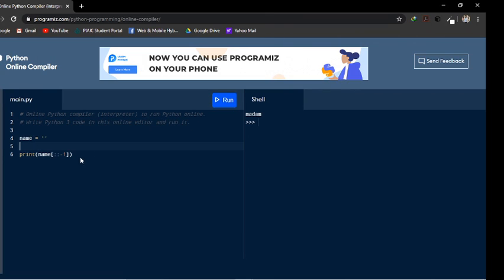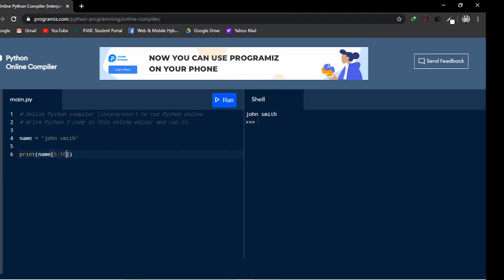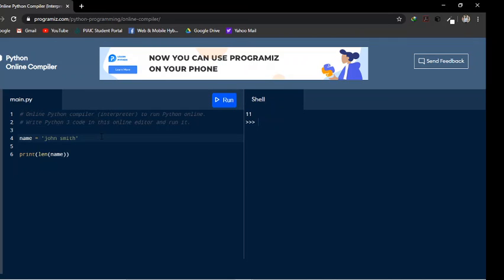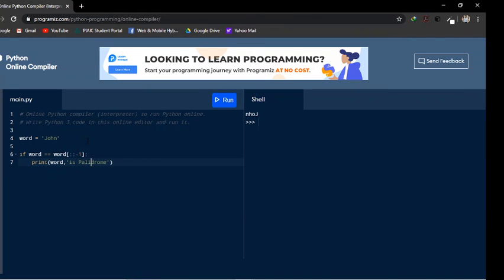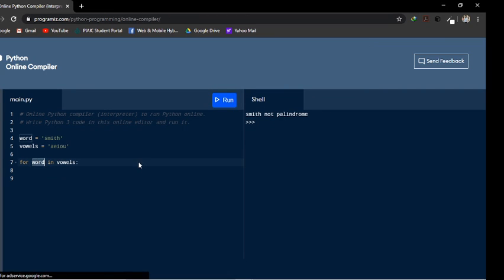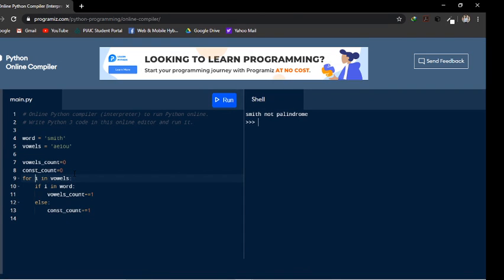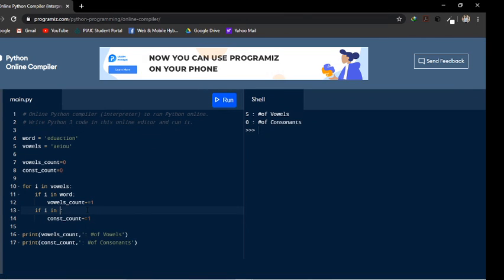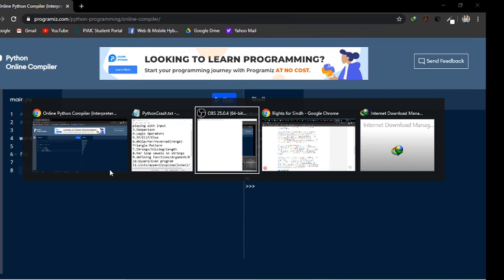Introduction to python/python crash course. Part#4 Strings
Strings Slicing
Strings Length
how to check vowels in string